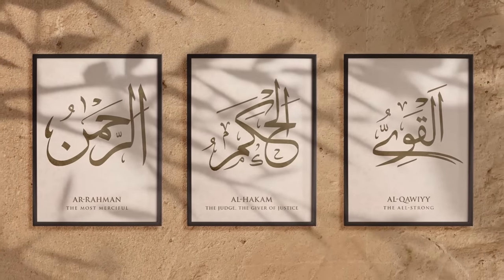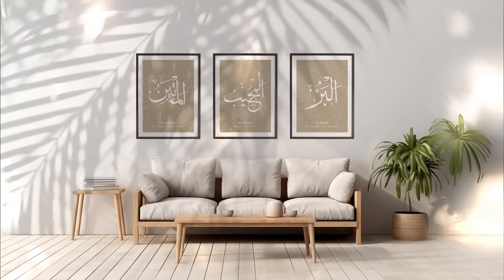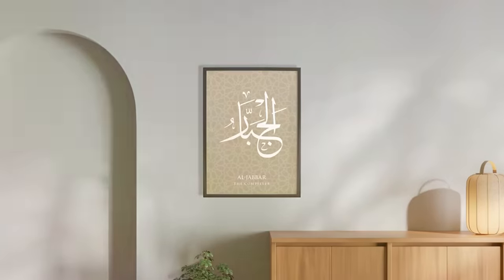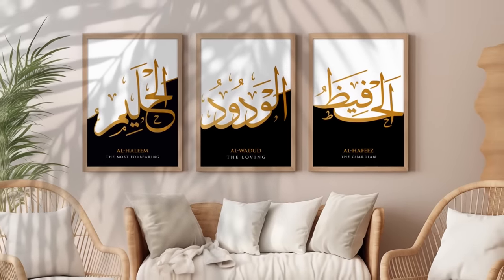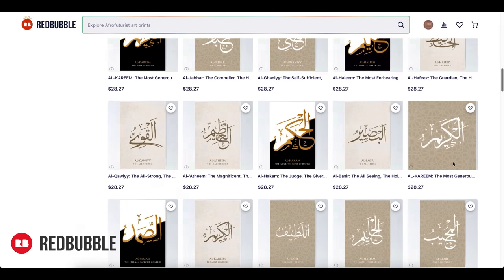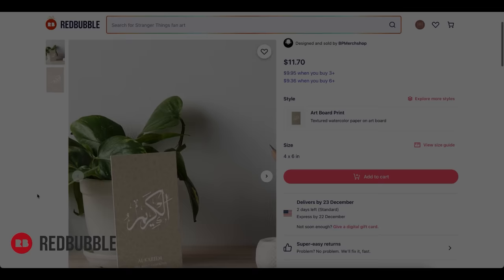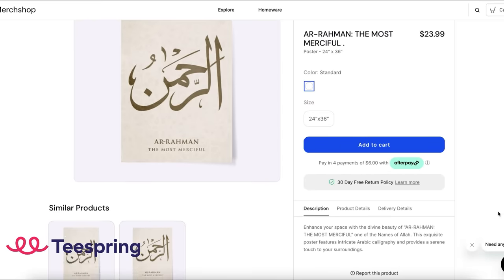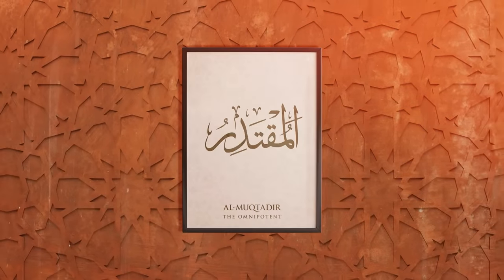TOP 10 Differences between Islam and Christianity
Whether you're a curious learner or seeking to deepen your understanding of these two major world religions, this comprehensive analysis will shed light on the distinct beliefs and practices that set Islam and Christianity apart.

In this thought-provoking video, we delve into the core differences between Islam and Christianity, examining historical backgrounds, sacred texts, rituals, and more. Join us on a journey of discovery as we highlight the unique aspects that define each faith.

For EUROPE €:

Account holder: HALAL HOLDINGS LTD
BIC: TRWIBEB1XXX
IBAN: BE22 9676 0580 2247
Wise's address: Avenue Louise 54, Room S52
Brussels
1050
Belgium

For UK £:

Sort code: 23-14-70
Account number: 57270672
IBAN: GB85 TRWI 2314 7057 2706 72
Wise's address: 56 Shoreditch High Street
London
E1 6JJ
United Kingdom

For  US 💲:

ACH and Wire routing number: 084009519
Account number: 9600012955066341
Account type: Checking
Wise's address: 30 W. 26th Street, Sixth Floor
United States